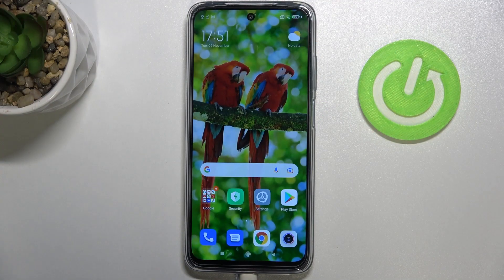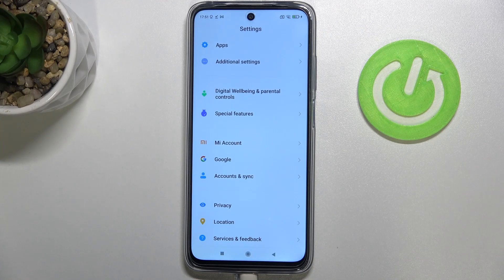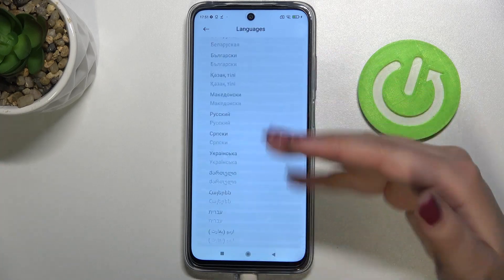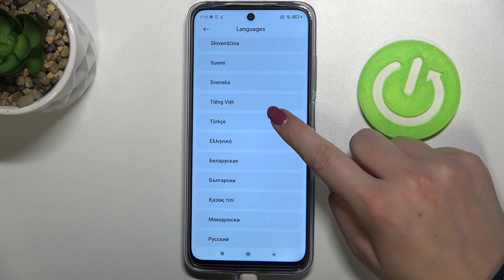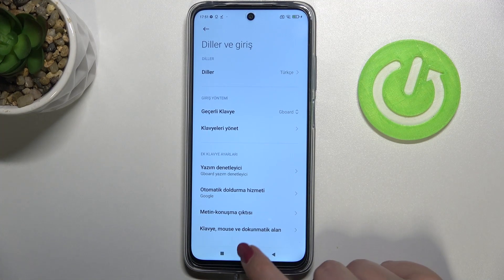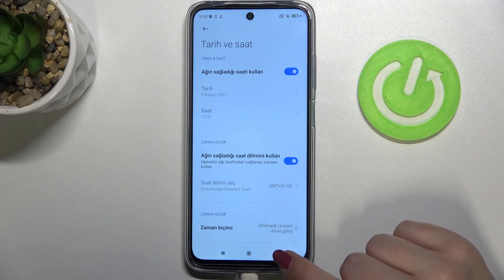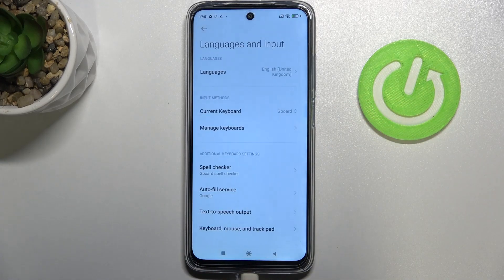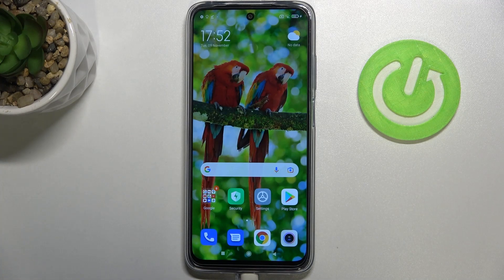How to Change System Language on XIAOMI Redmi 10 – Set Up Device Language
Hi there! In today’s tutorial we’re going to show you how you can change system language on your XIAOMI Redmi 10. In case if system language has been set incorrectly on your XIAOMI Redmi 10, and you want to change it, you should watch our short video tutorial to the end, follow the instructions provided by our specialist, and try to change display language on your XIAOMI Redmi 10 by yourself.

How to change language in XIAOMI Redmi 10? How to set up language in XIAOMI Redmi 10? How to find language settings in XIAOMI Redmi 10? How to open language settings in XIAOMI Redmi 10?